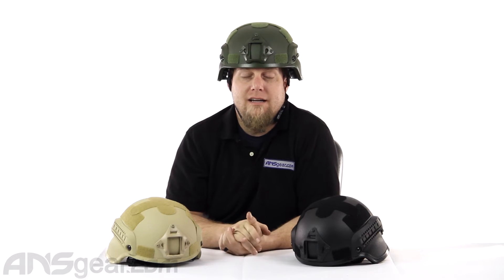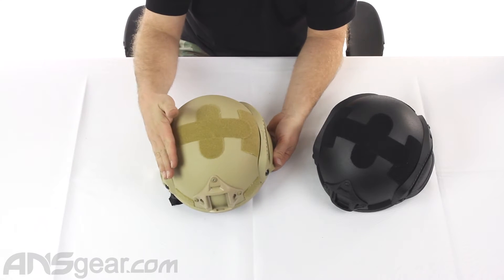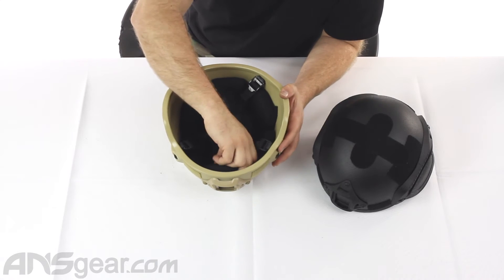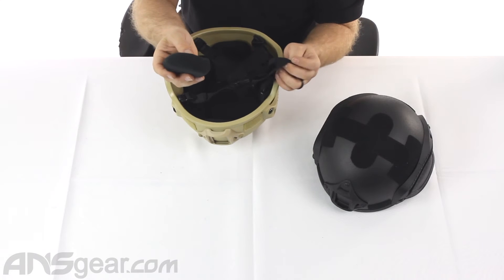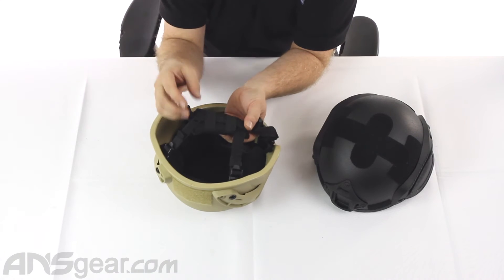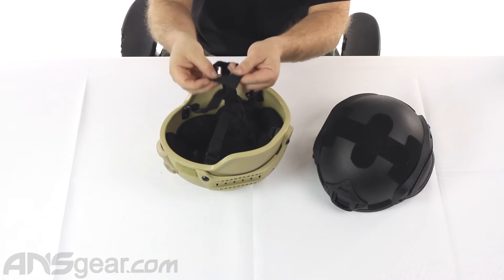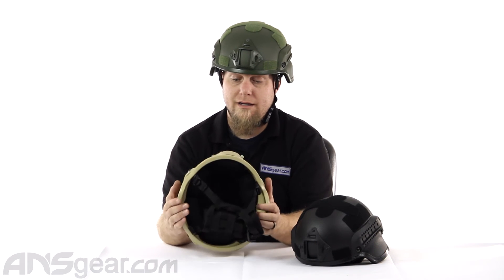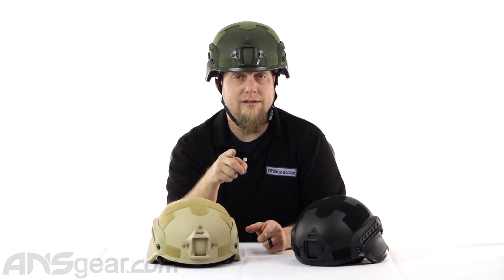Valken MICH 2000 Tactical Airsoft Helmet - Review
To get one of these Valken MICH 2000 Tactical Airsoft Helmets